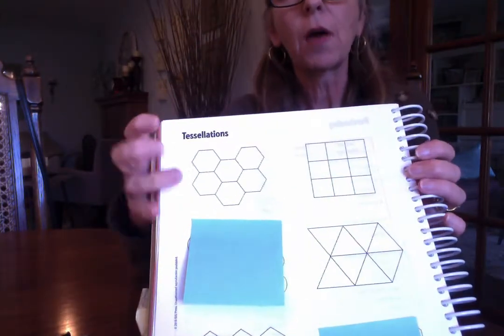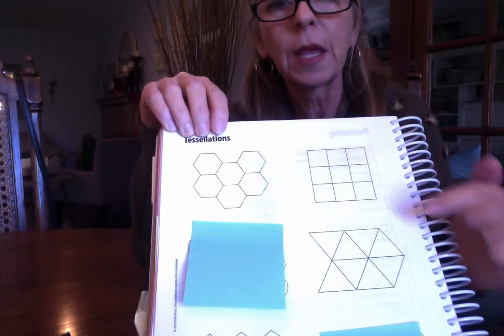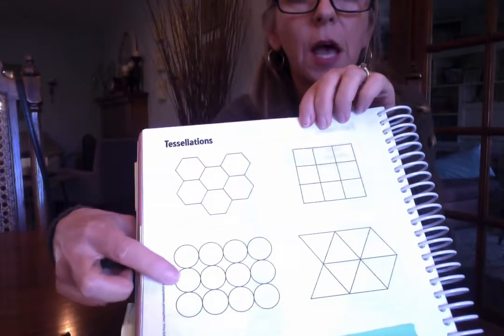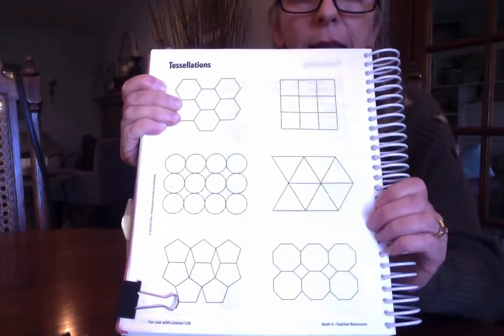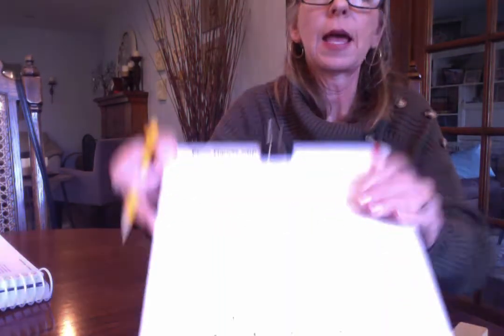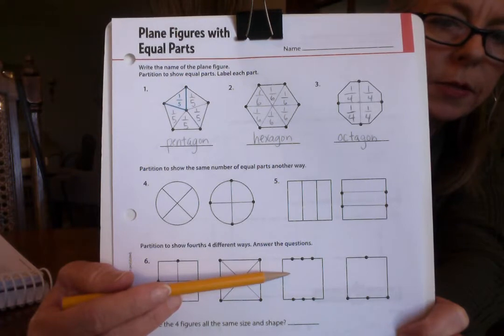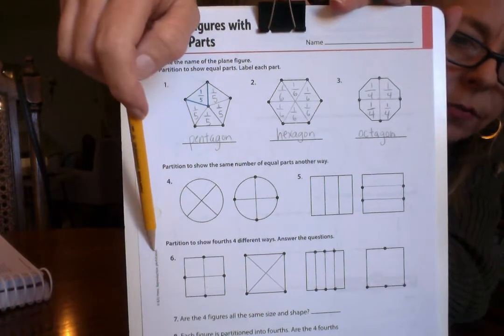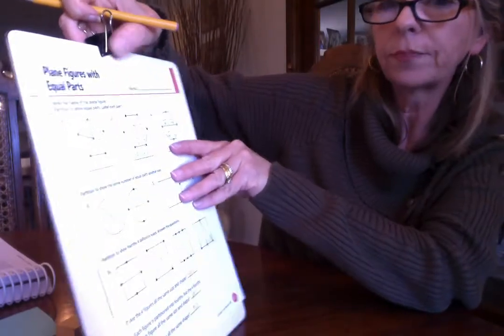Plane figures with equal parts Part 2